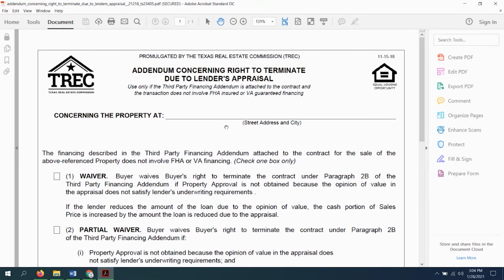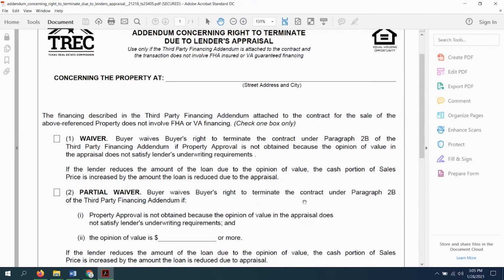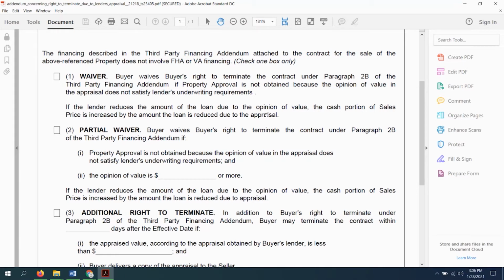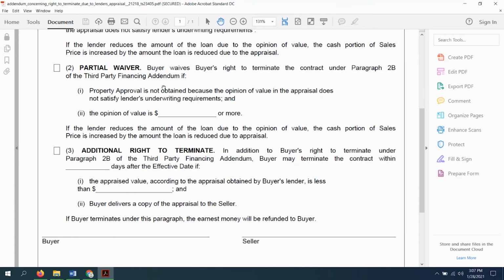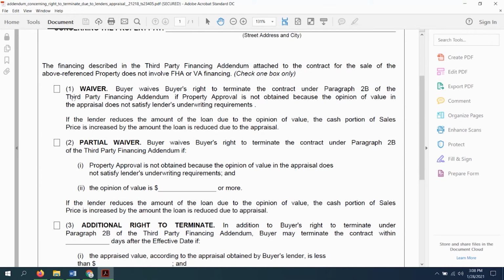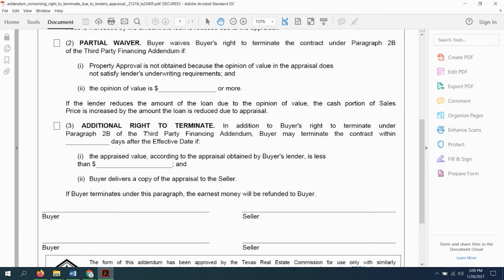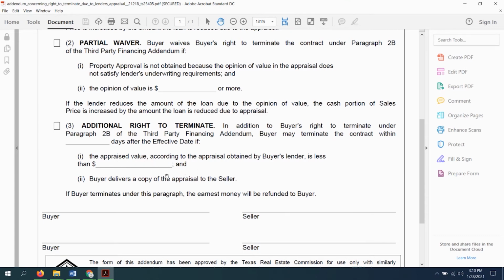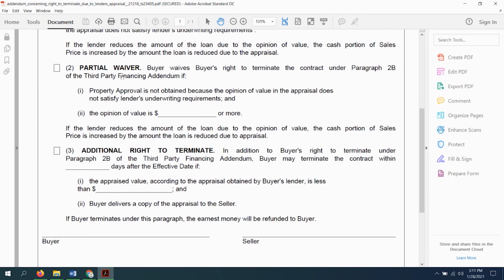Addendum Concerning Right to Terminate Due to Lender's Appraisal | Texas Real Estate How-To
In this video, Jason walks through TREC Form 49-1 - Addendum Concerning the Right to Terminate Due to Lender's Appraisal

Let us know if you have any questions regarding this TREC form!

Texas Real Estate Agents - learn how much more you can earn with Central Metro Realty by using our 100% commission calculator